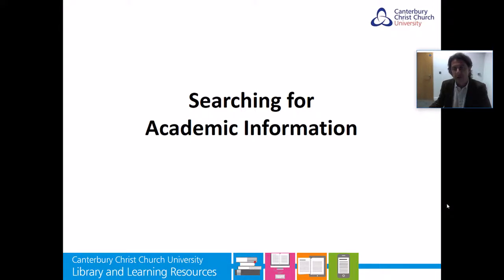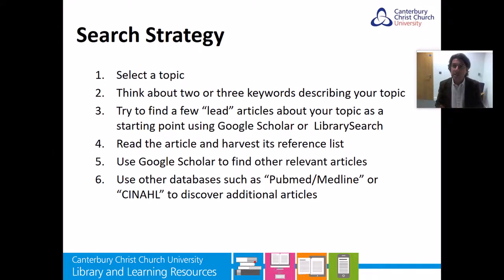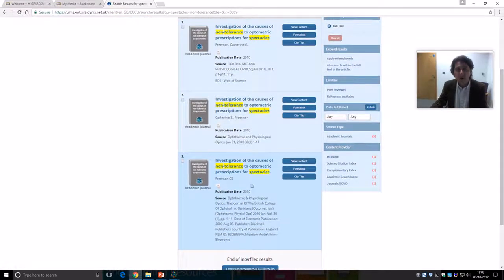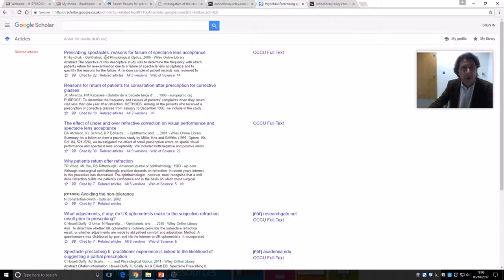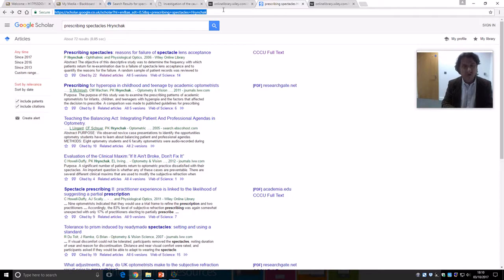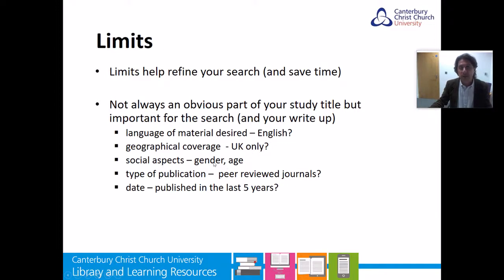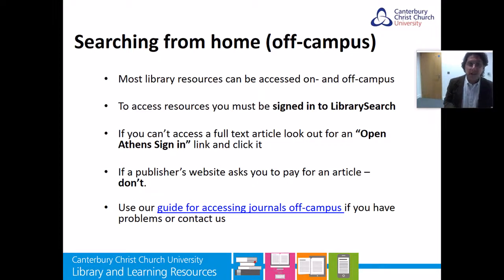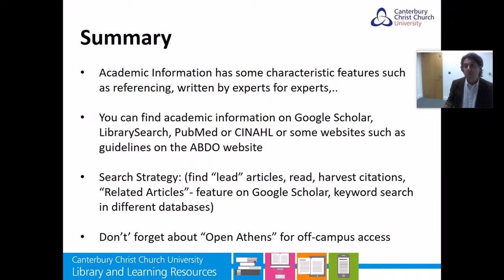How do we find academic information?